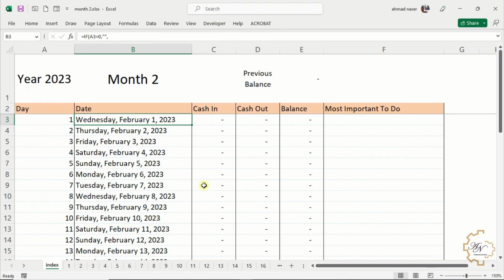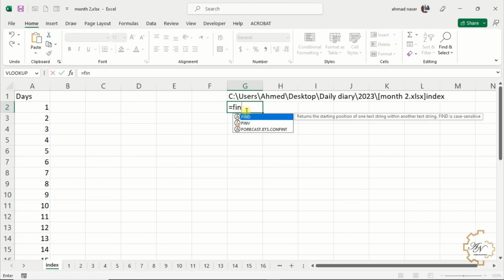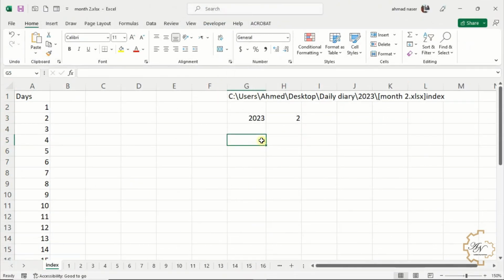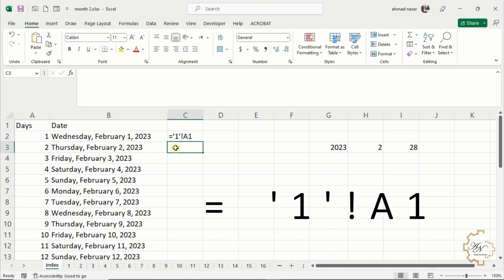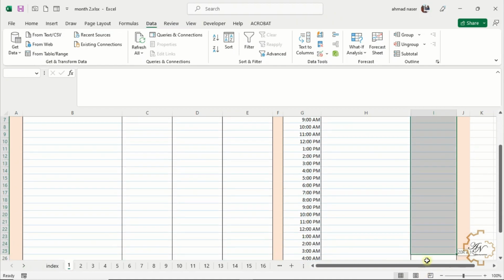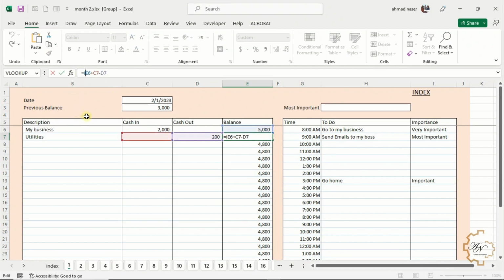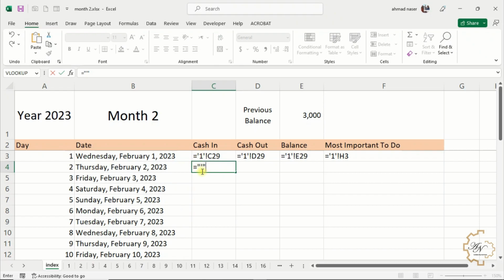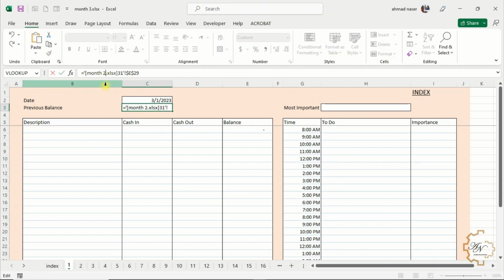How to Create a Daily and Cash Diary in Excel Without VBA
Only members can request files on telegram